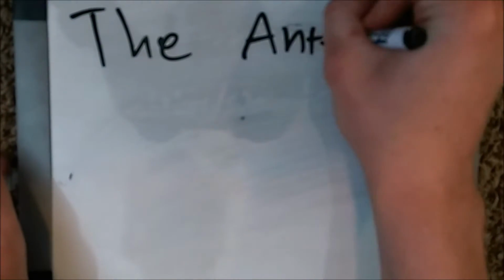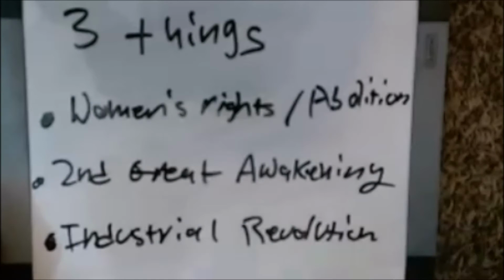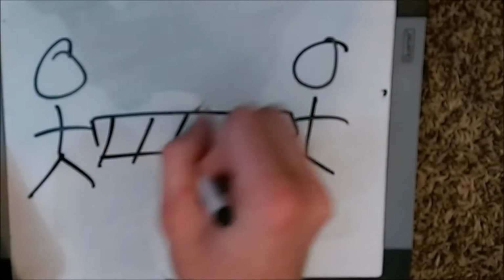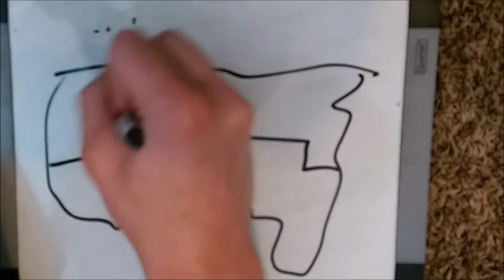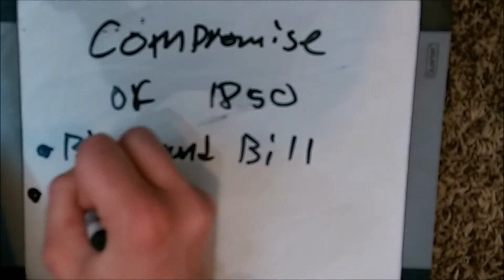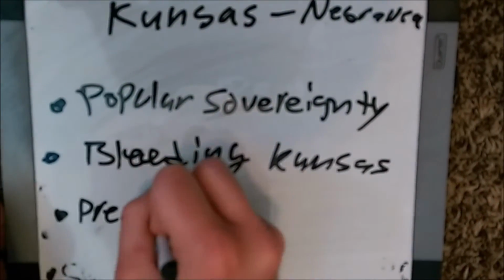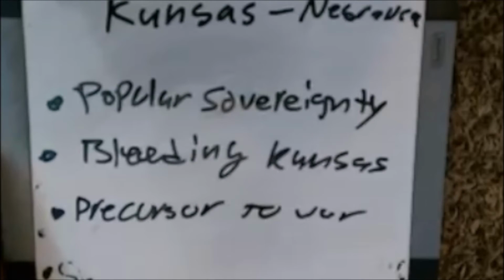The Antebellum Period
Made by Alex Tingey and Colin Shen